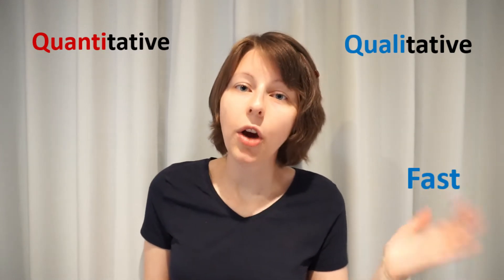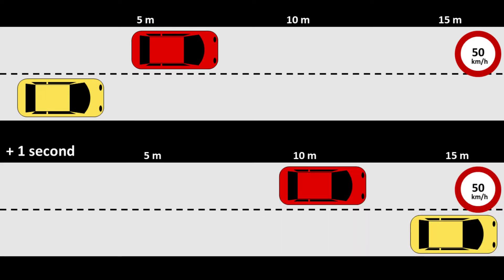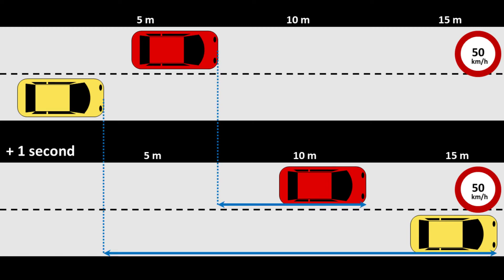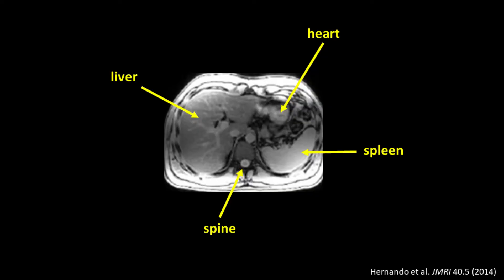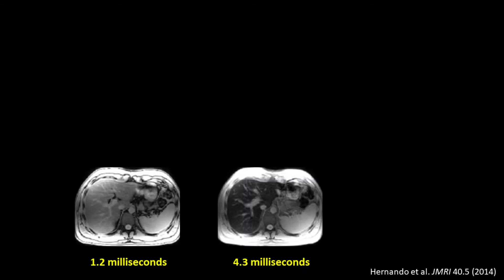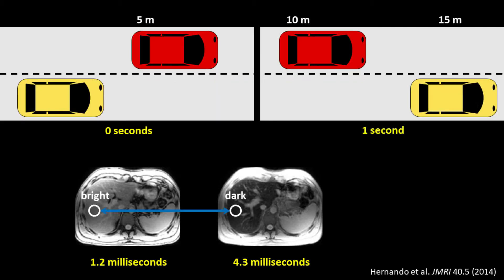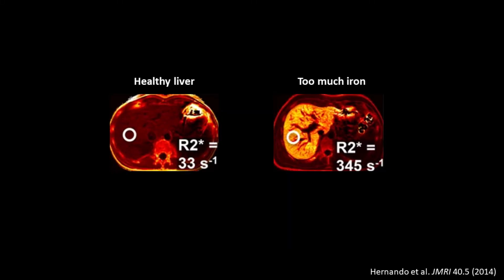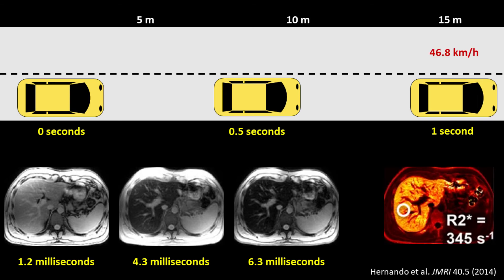Quantitative MRI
What is the difference between quantitative and qualitative techniques and why is this important in the context of MRI?

This video won first prize of the International Society for Magnetic Resonance in Medicine (ISMRM) Quantitative MRI Study Group Public Engagement Competition in 2020.

Sources:
Hernando et al. JMRI 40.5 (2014)